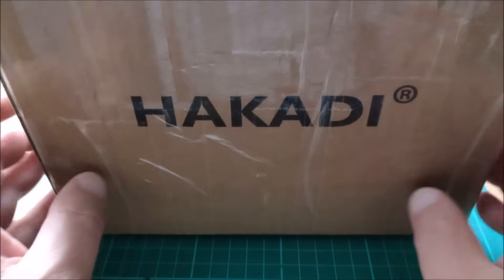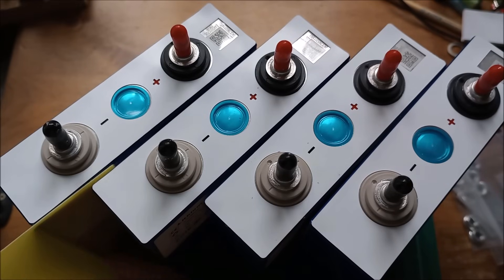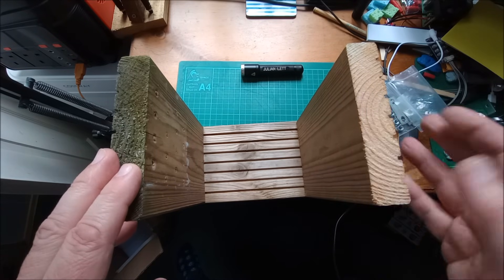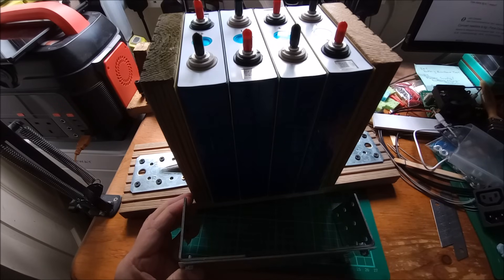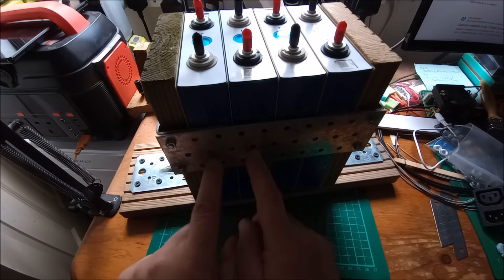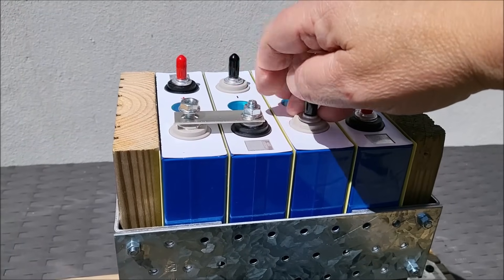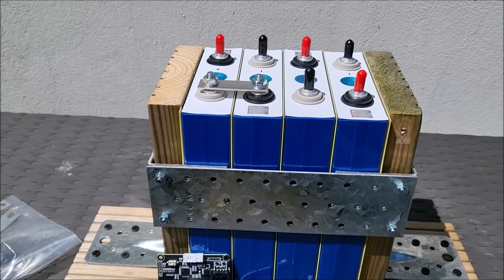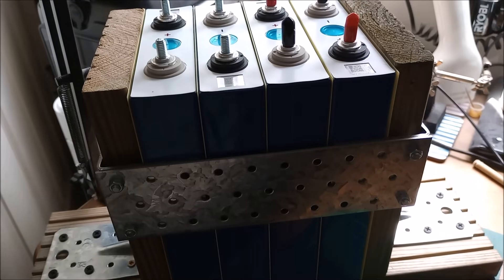Hakadi Battery 105Ah LiFePO4 Prismatic Cells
Building a compression rig for these 105Ah (336Wh) prismatic LiFePO4 3.2V EVE cells. Also a couple of quick internal resistance tests.